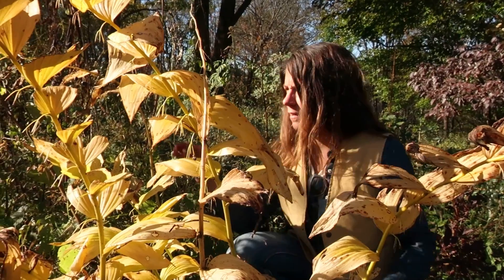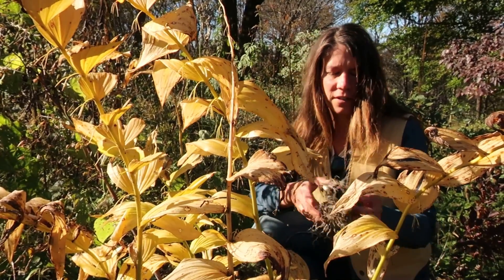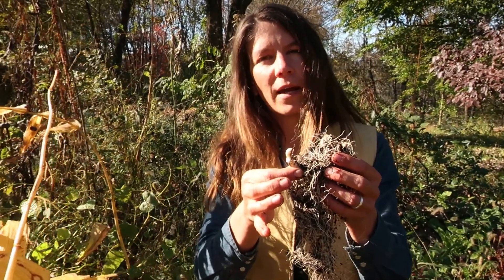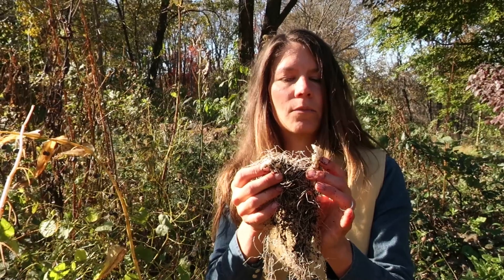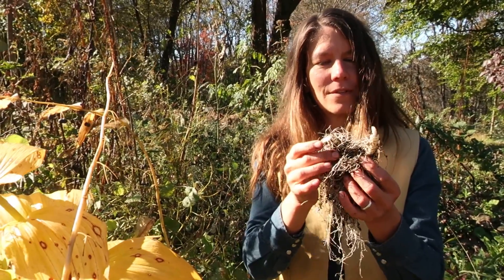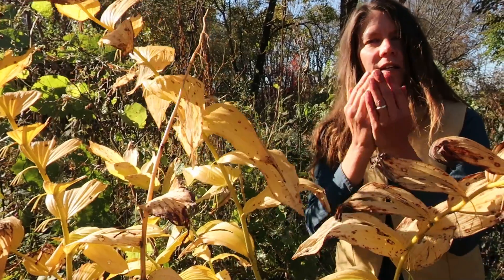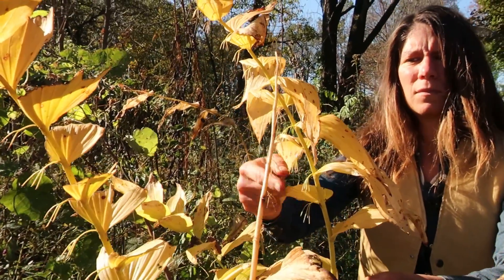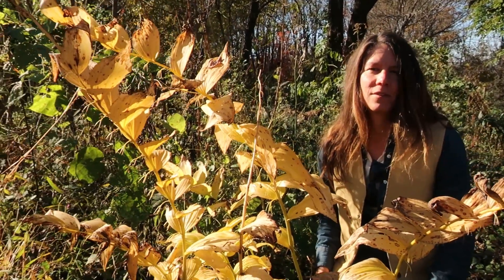Great Solomon's Seal - Medicinal and Edible Native Plant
Learn the medicinal and edible properties of Great Solomon's Seal (Polygonatum biflorum var. commutatum) with Rachel Mackow of Wild Ridge Plants .